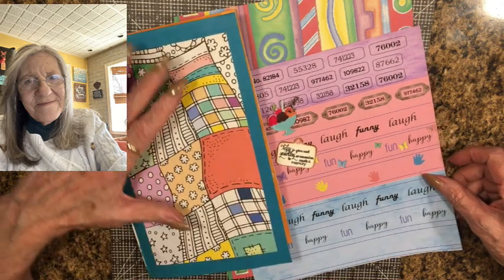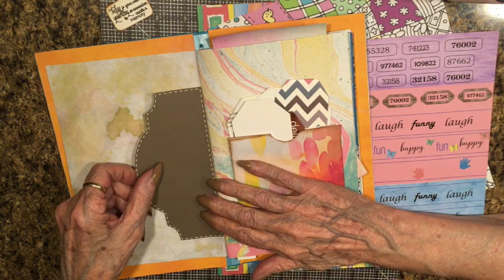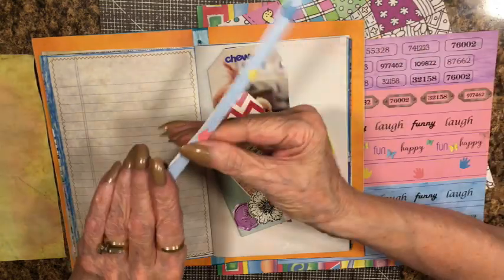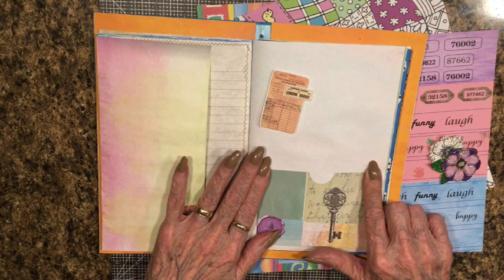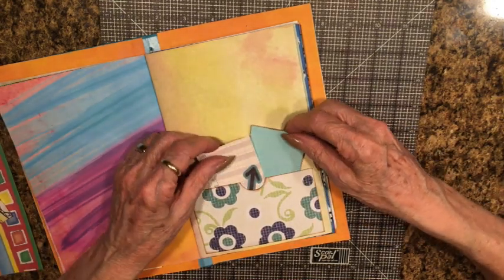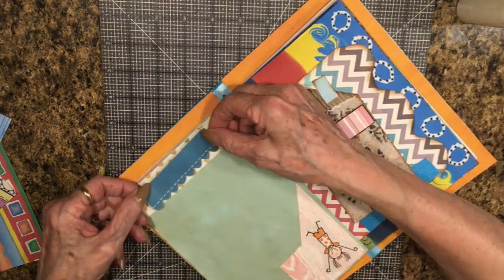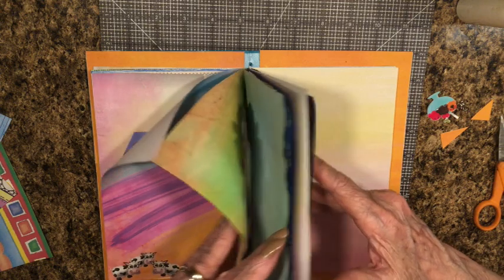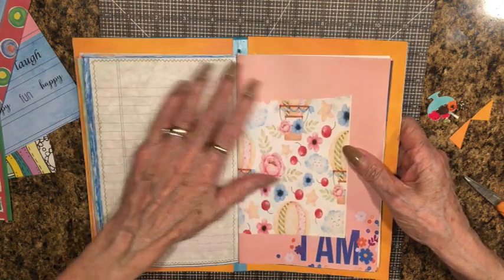Decorating pages in the Whimsical Junk Journal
I design planners, journals, junk journals, mini albums, scrapbooks,  folios and much more with many tutorials for your paper craft projects.

inthepapercloset YouTube Channel how to and tutorial videos for the junk journal creator.